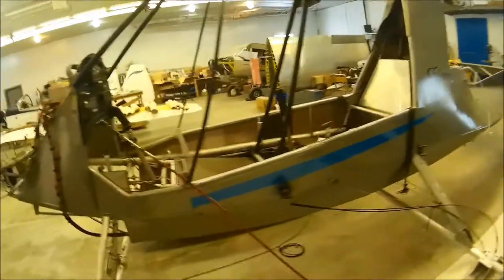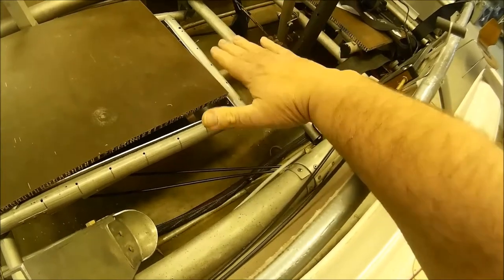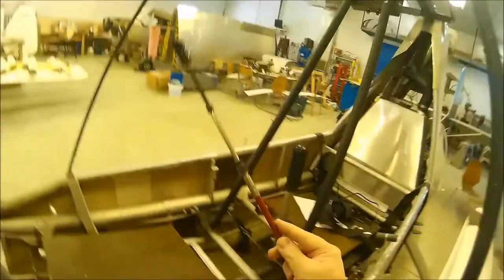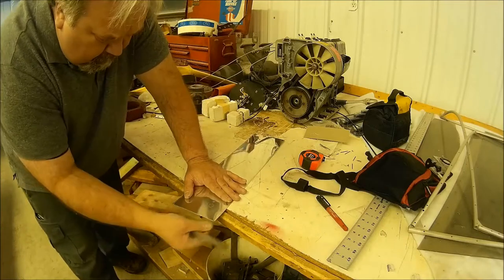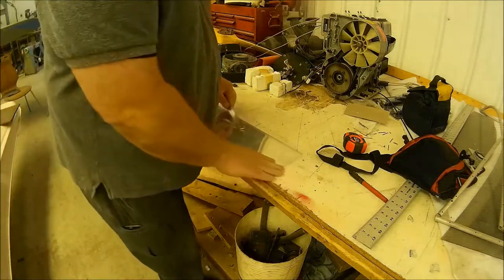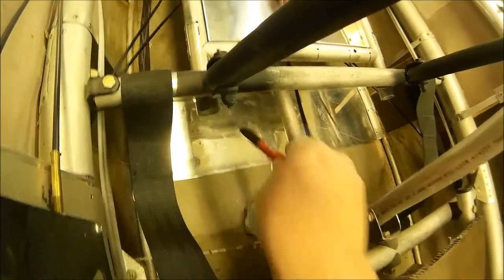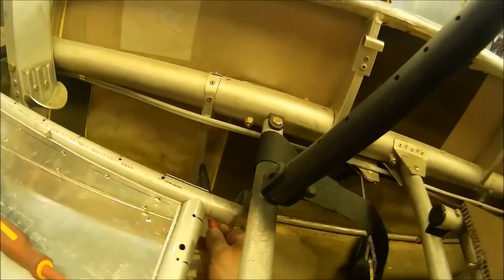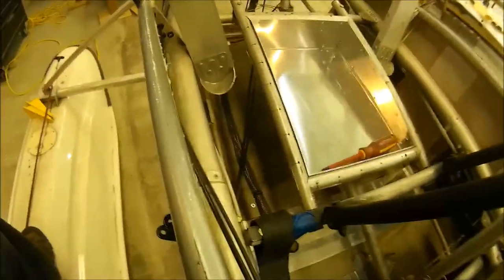EP #25 The hard work continues on my Challenger 2 Ultralight Airplane.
Slow progress, but it's progress none the less. In this episode, I continue work on rerouting some cables for the Puddle Jumper Floats. Making the less prone to being damaged, and less of a trip hazard.